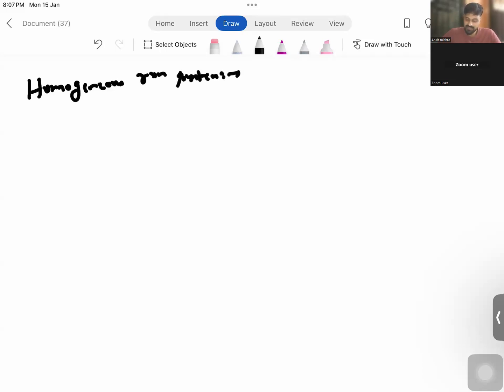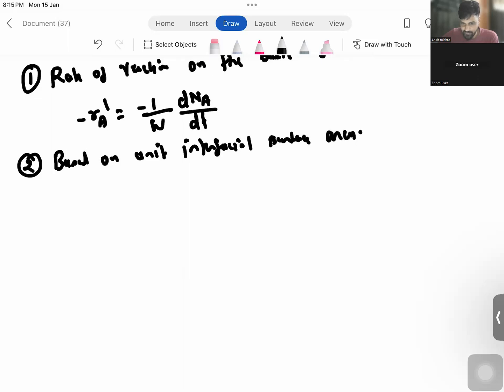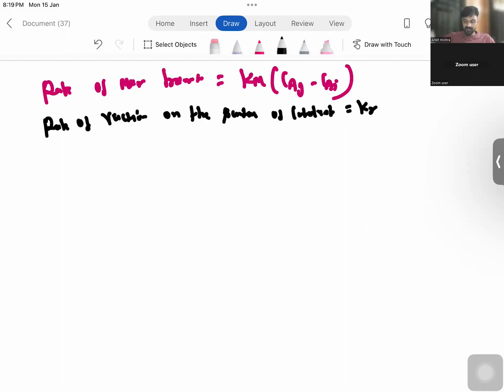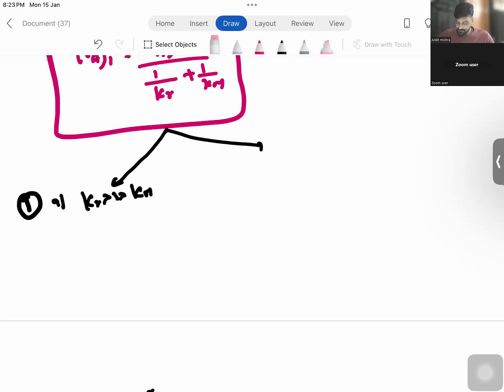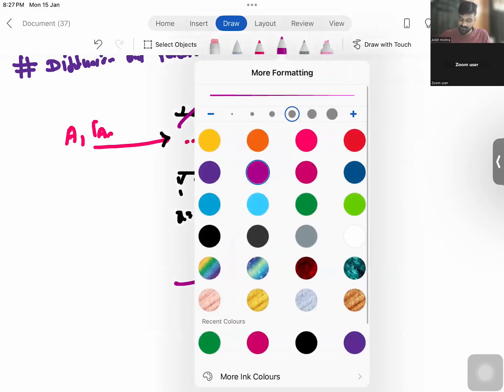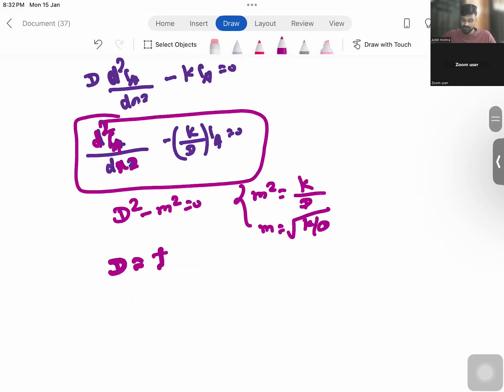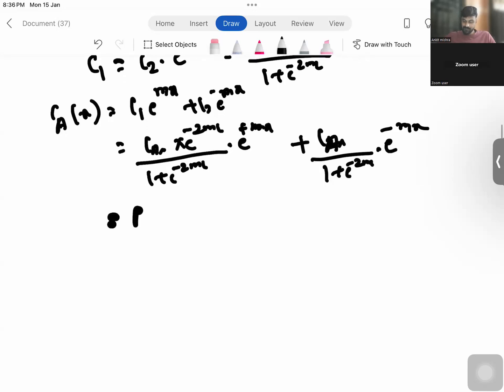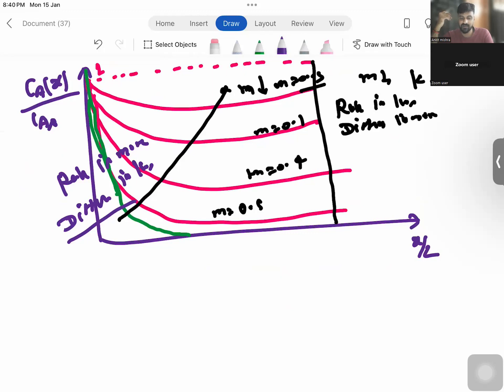Gas solid catalyst system for Heterogeneous Catalyst, GATE Chemical engineering